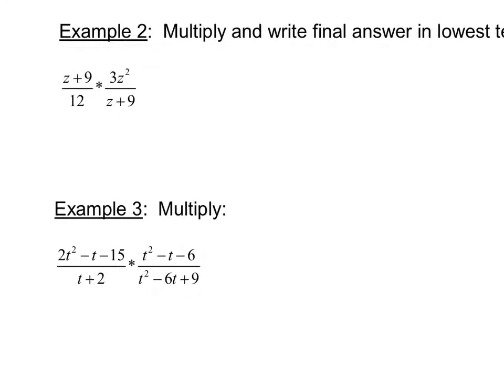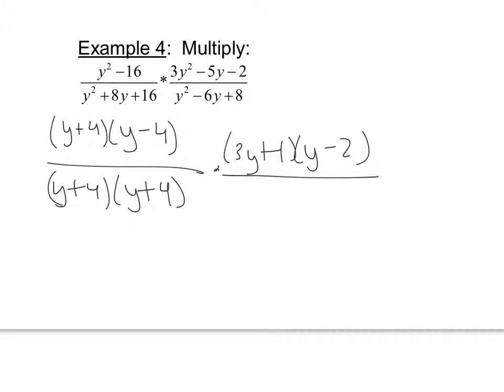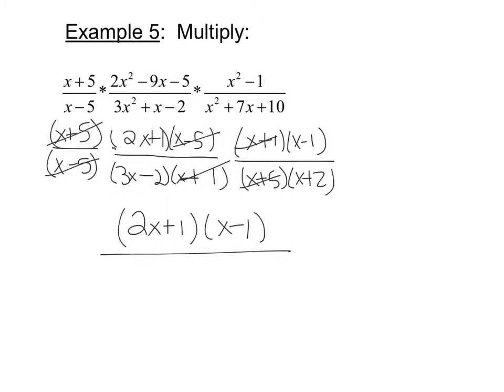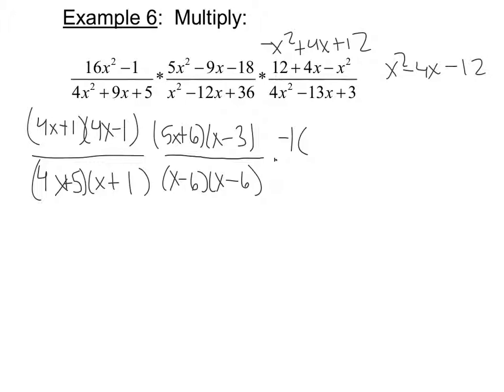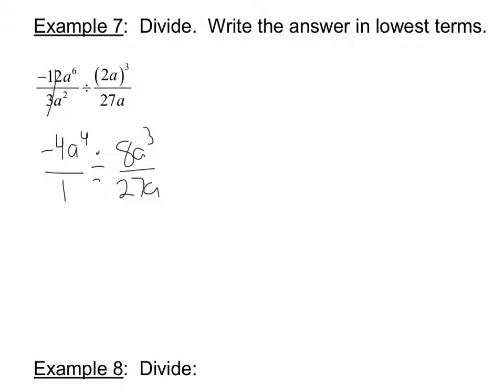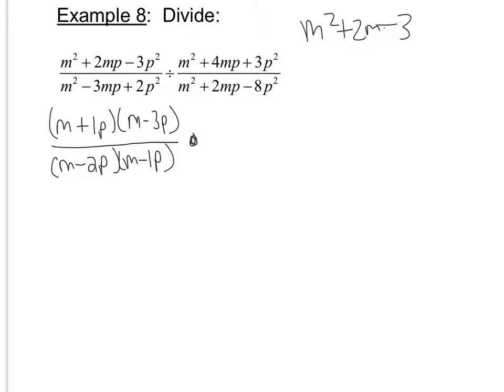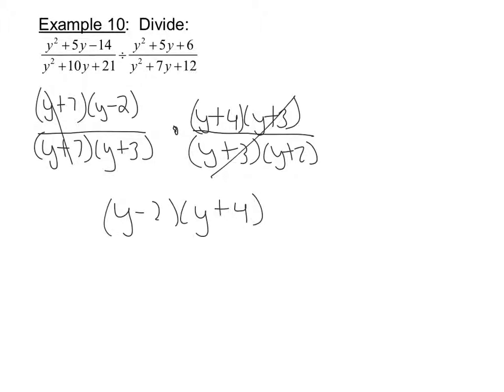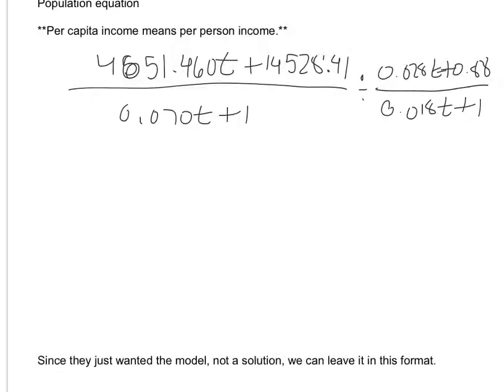6 2 multipkying and dividing rational expressions